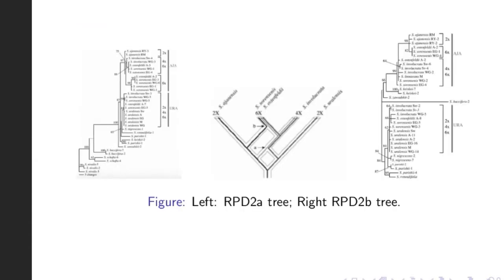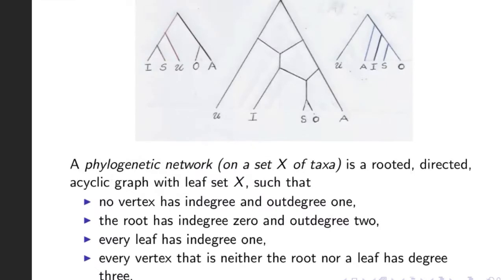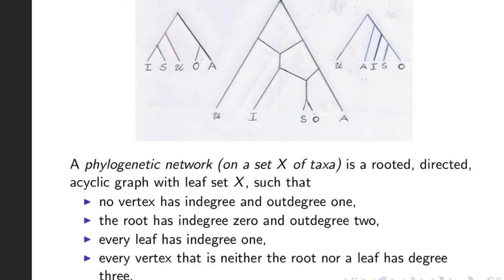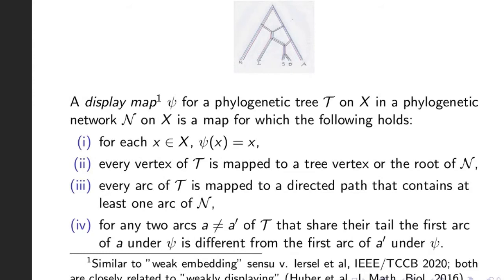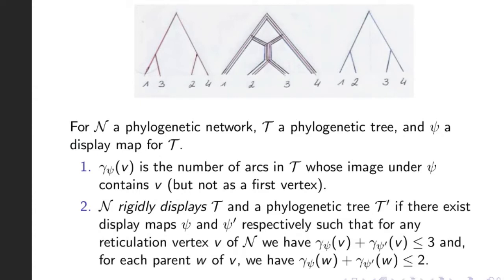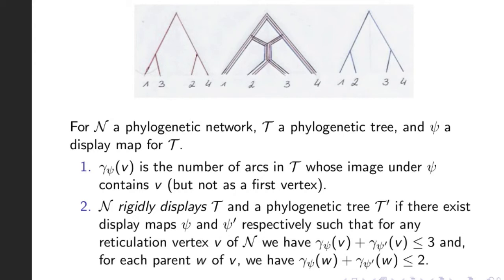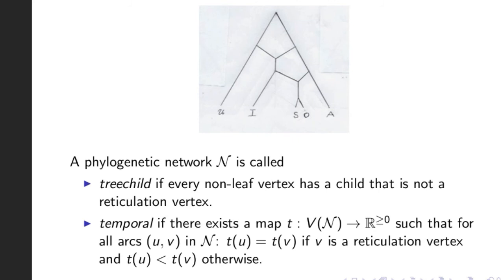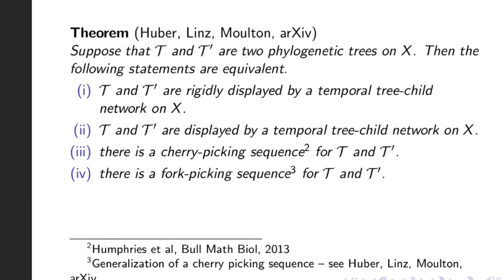Katharina Huber -Seeing trees in networks